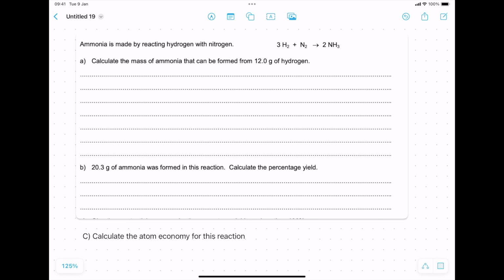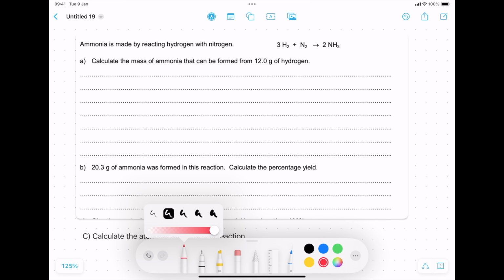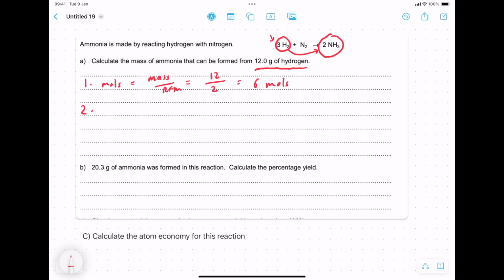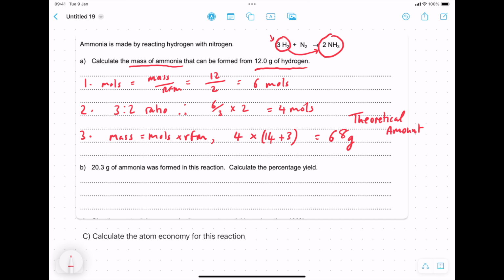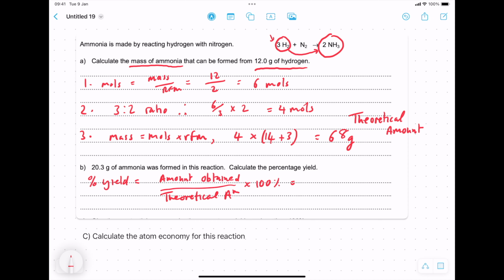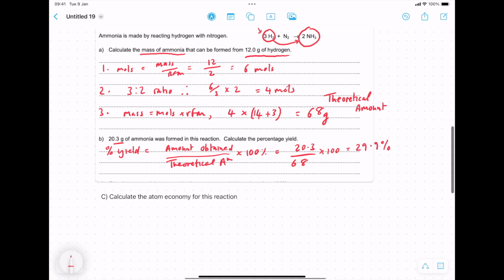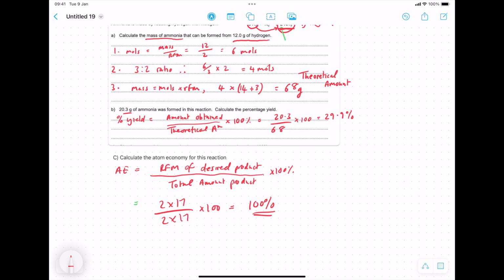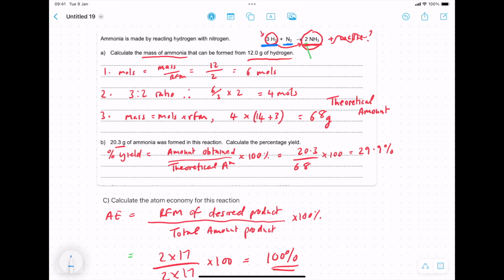Calculate Percentage Yield & Atom Economy | Question Walkthrough | GCSE Chemistry AQA, OCR, Edexcel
TODAY’S LESSON:

In today’s lesson, I go through how to calculate both the percentage yield and atom economy for a chemical reaction, and highlight the key differences and meanings of the two calculations. I walk through a reacting mass calculation first, followed by percentage yield and finally atom economy. This lesson will be particularly useful to those studying GCSE Chemistry, as well as A-level, AP and IB chemistry – everything is covered!

Percentage yield and atom economy occur very regularly in chemical calculation questions; it is recommended you watch all of the other lessons on these topics that are linked below.